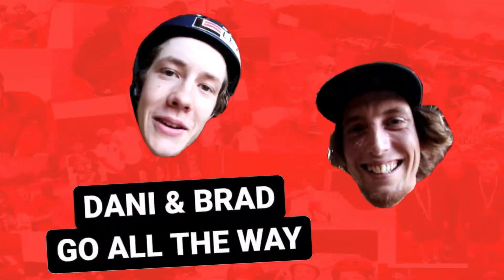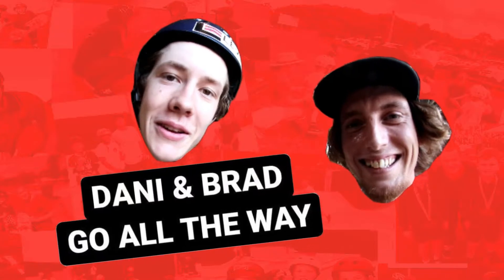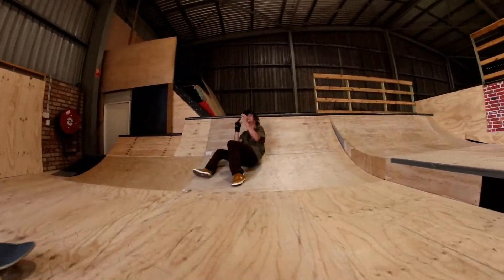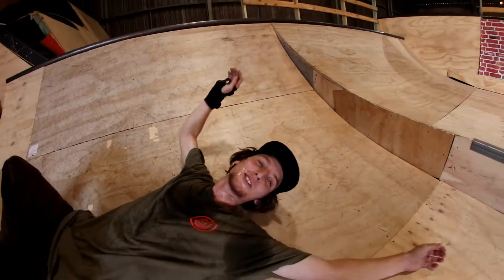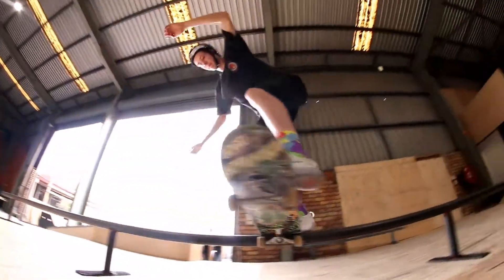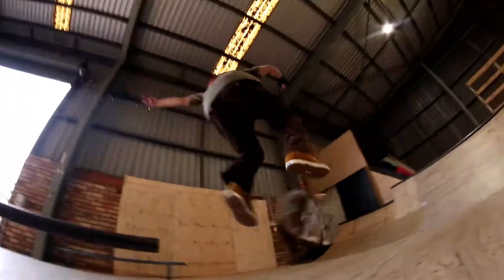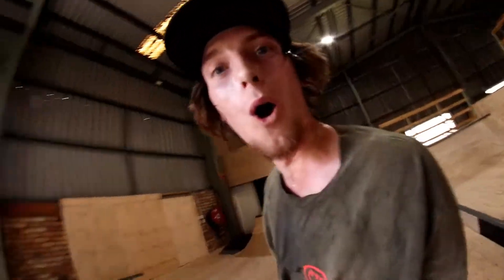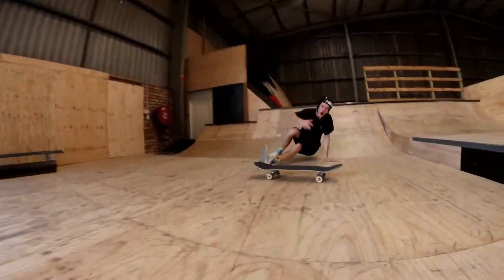Dani and Brad Go All The Way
Dani Campbell and Brad Fowlds are 2 very talented skaters. Kale Hennessy decided to get these guys doing tricks on our 3 string bean long flat bar (6 metres Long). Dani and Brad killed and actually both rifled off a list of tricks but we thought we would just give you the bangers. What tricks do you want to see Brad and Dani do?

Film and edit Kale Hennessy